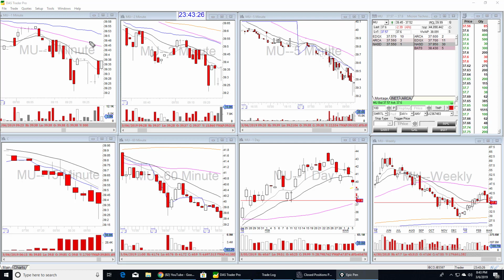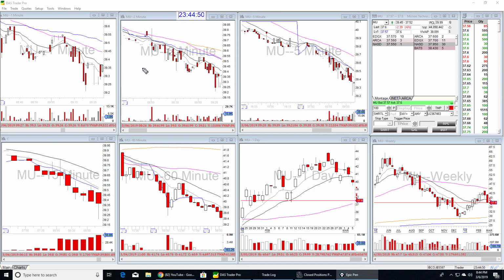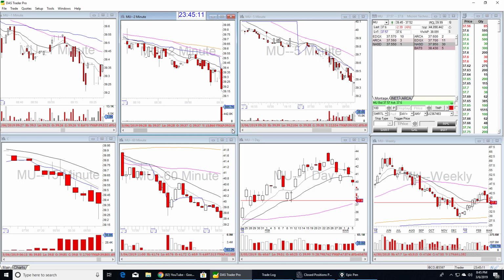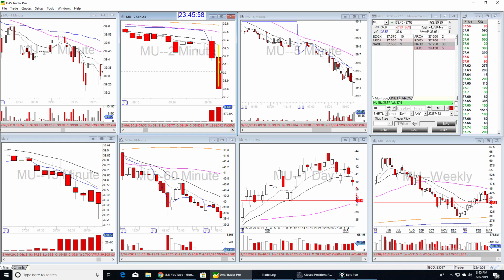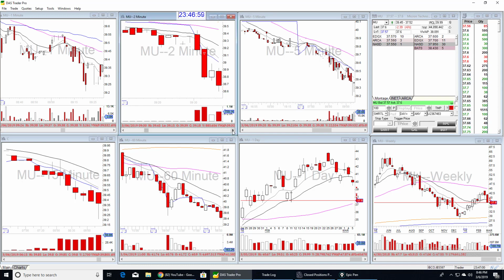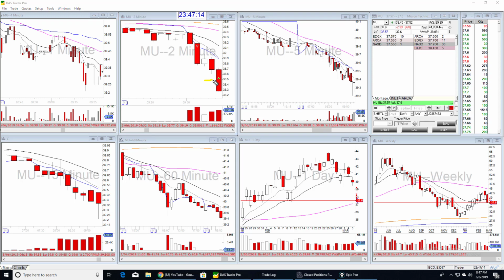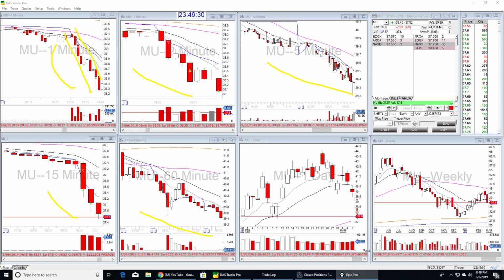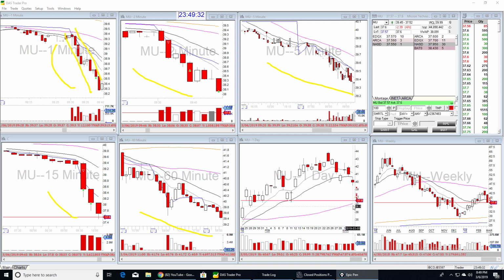The Anatomy of a 2 Minute Orb w/ WilliamH Mar 6 2019